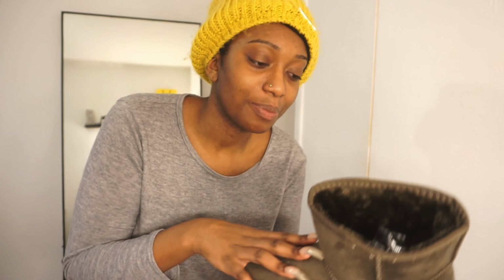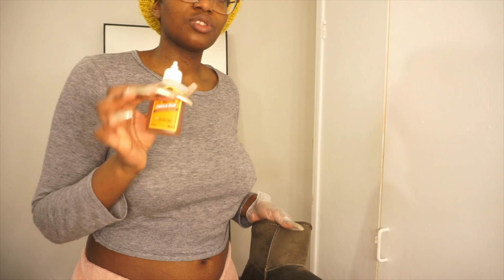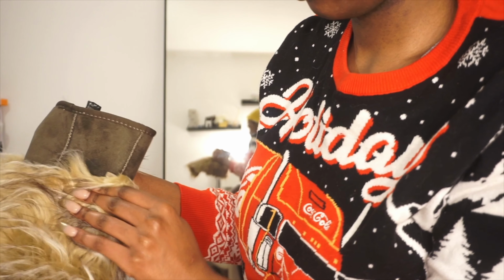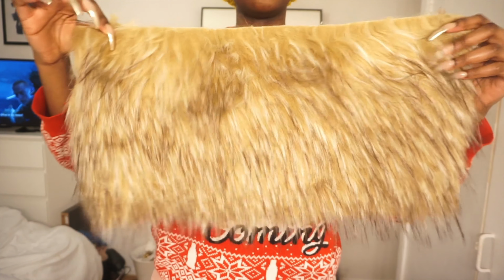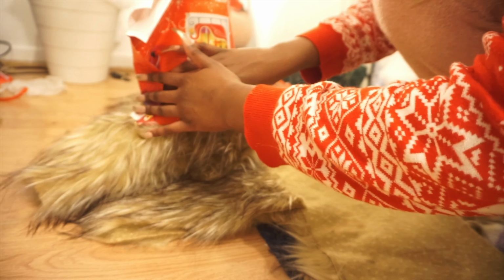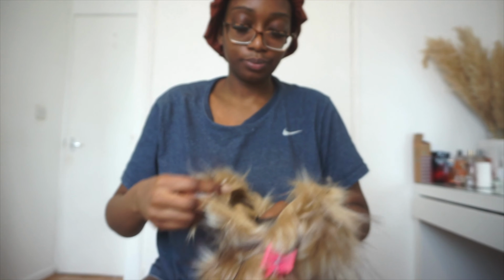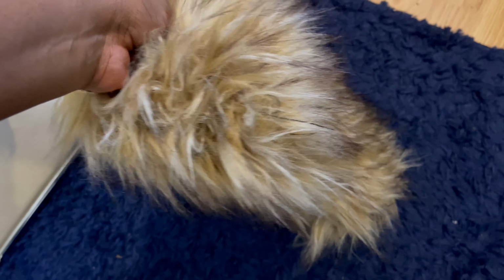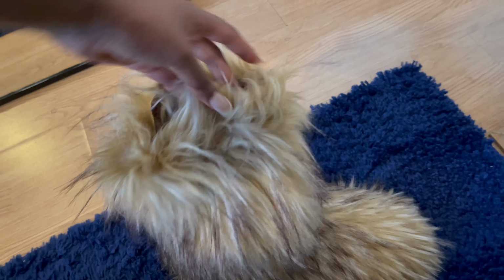DIY FUR BOOTS TUTORIAL | YGMT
Hi guysss, I’ve been meaning to drop this video for a minute. Don’t come for me😭. Anyways it’s here now and I hope you guys enjoy.

Ps. I’m looking crazyyy in the video but I honestly couldn’t be asked to look cute, it’s not everyday sha.

PRODUCTS

BOOTS - Primark

FUR - Material shop

GORILLA GLUE - Wilko